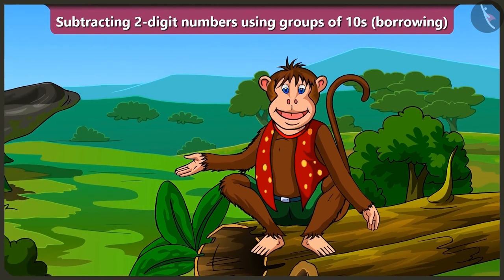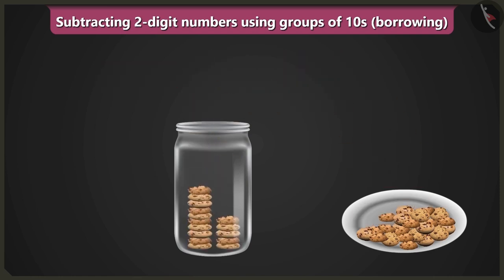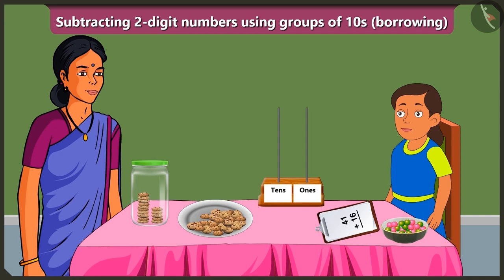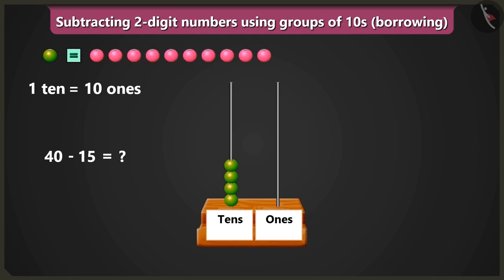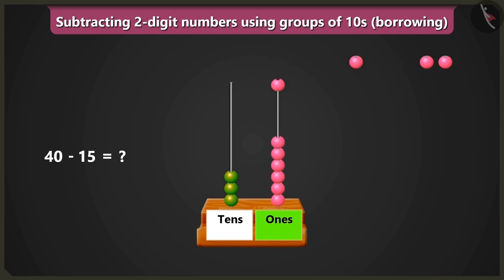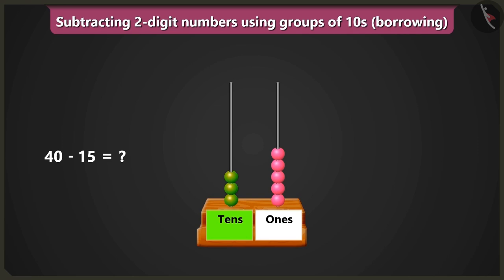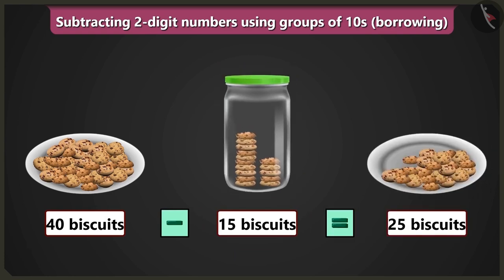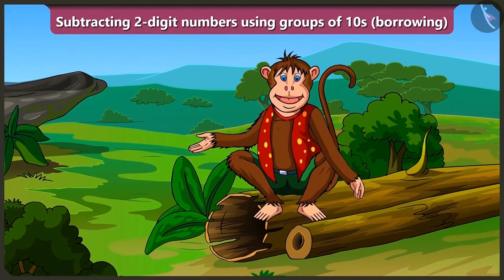Class 2 Maths Chapter 14 'Birds Come, Birds Go' (Part 9) cbse ncert